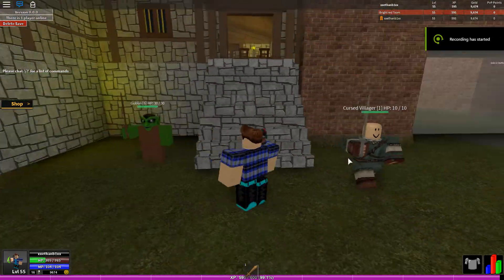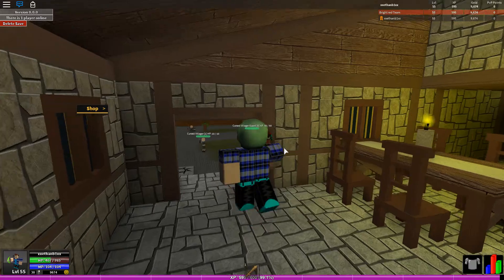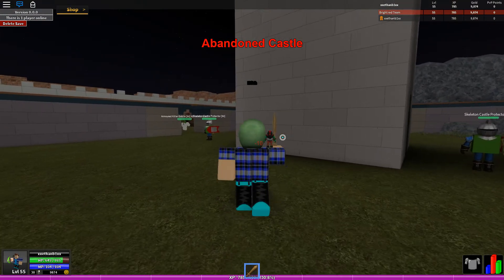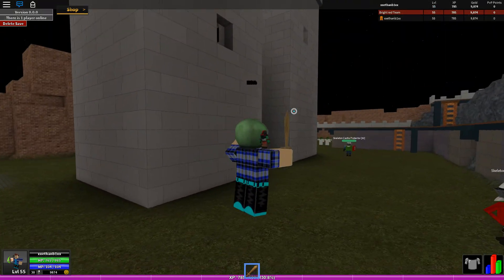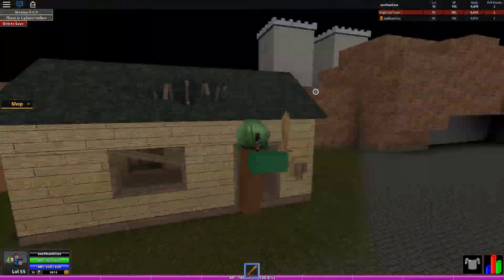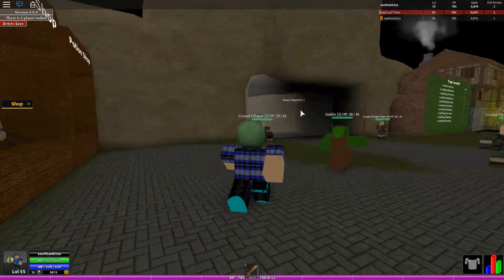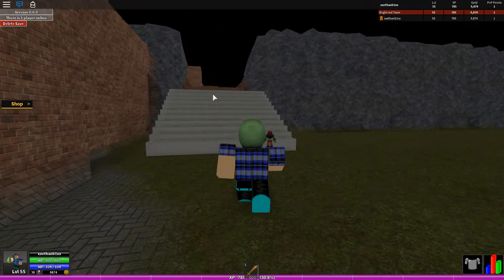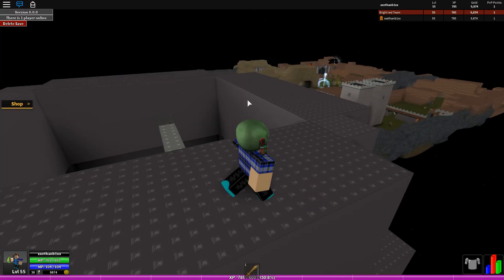Showcase Of My Roblox RPG Im Working On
here is the link to the game if you want to play it also if you want to play with me comment and i might
if you played it and did enjoy it you can give me ideas of what i could add into the game anyway if you did enjoy this video and want to see more please like comment and subscribe because it really helps me out a lot and i will see you in the next video :D